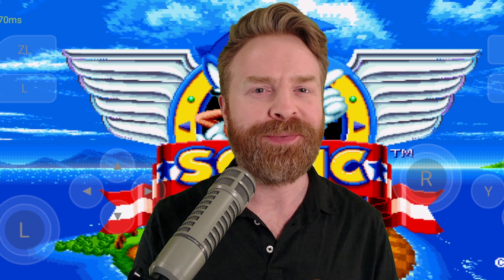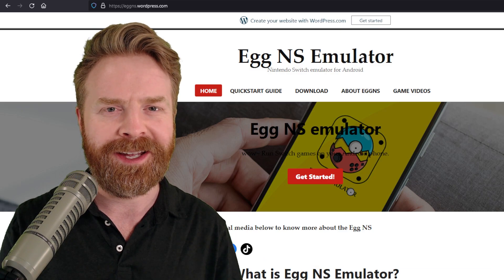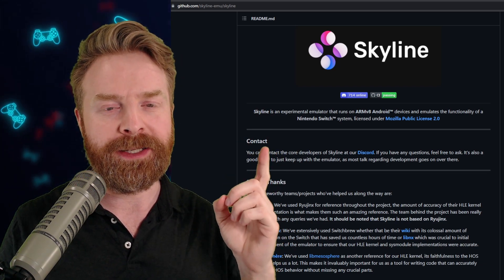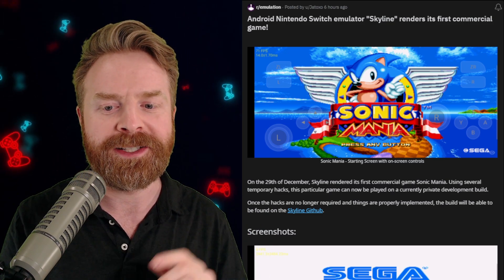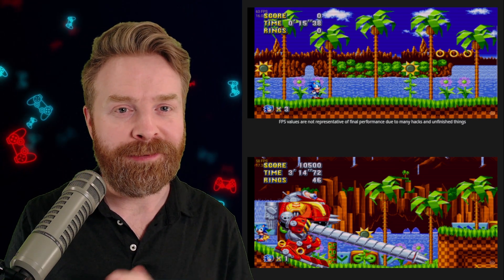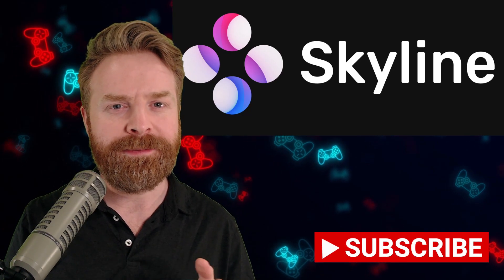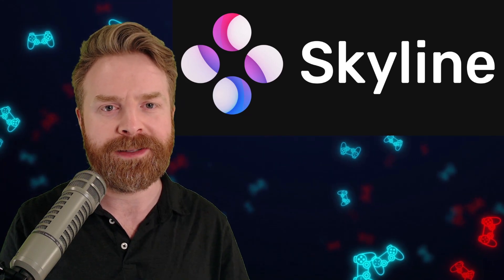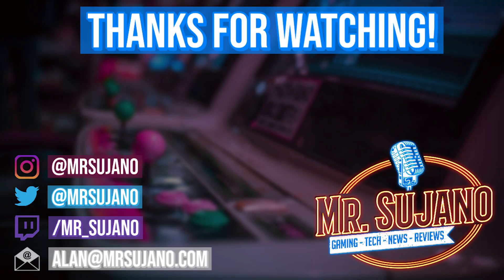Nintendo Switch Emulation on Android is heating up!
Hey all! In this video we talk about the current state of Nintendo Switch Emulation on Android - including Egg NS as well as the new breakthrough from Skyline!